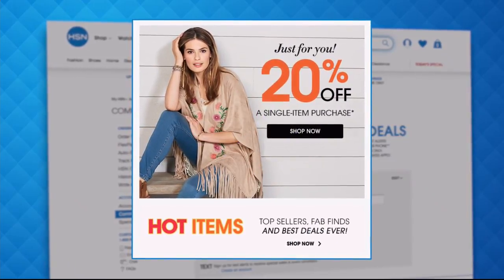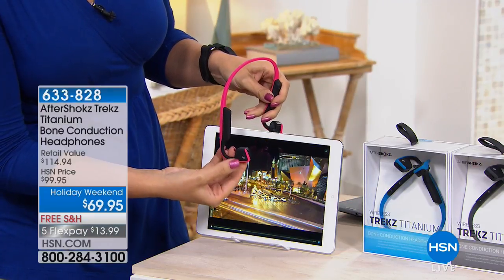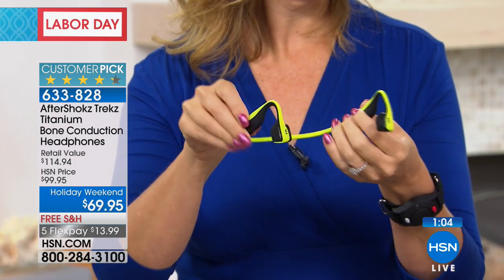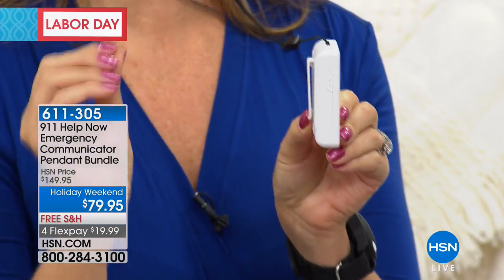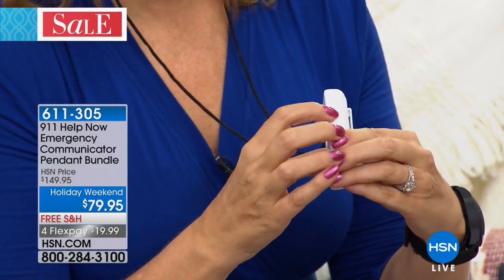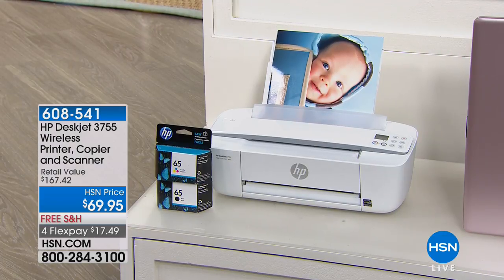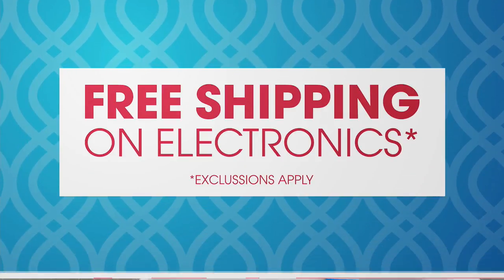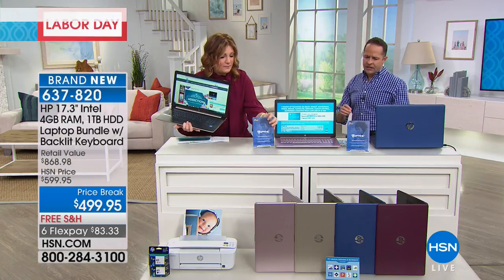HSN | Electronics Labor Day Weekend Sale 09.03.2018 - 01 PM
Discover HSN, our most popular items from this Labor Day weekend featuring all Electronics show.